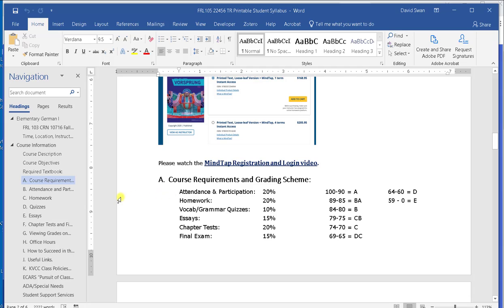Structuring Grading Information in a Syllabus | Video 1: Introduction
In this first of three videos, you will be introduced to a common accessibility issue found in  many syllabus. I demonstrate how a screen reader reads the grading information when it is not designed and structured for accessibility and why this is problematic.

In video 2 I will demonstrate how to design and structure your grading system in your syllabus with tables and demonstrate how a screen reader reads a properly structured table.

In video 3 I will demonstrate how to design and structure your grading system in your syllabus by laying out the text in a specific manner and demonstrate how a screen reader reads properly structured text.